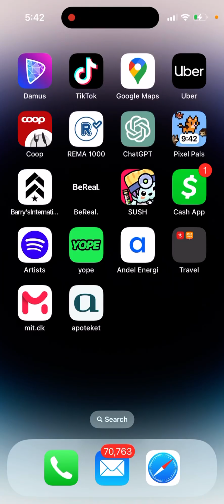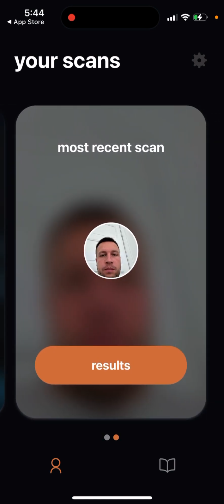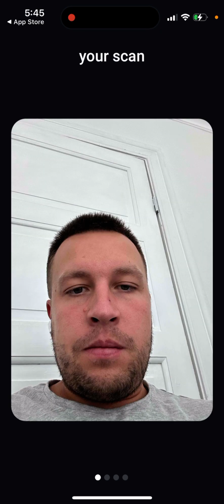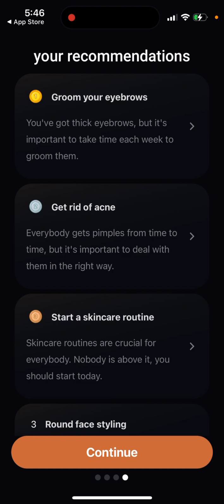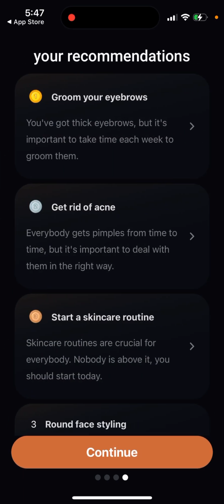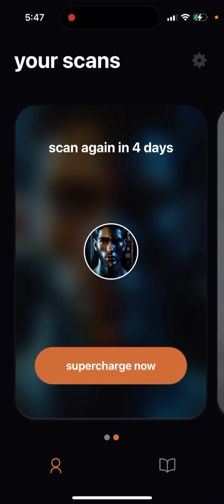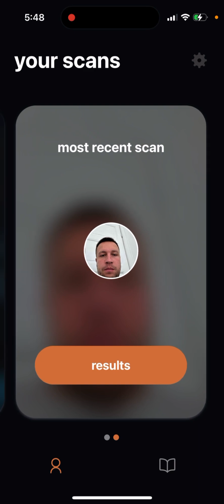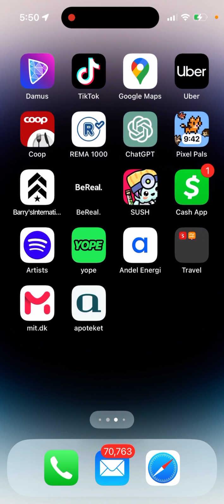UMAX APP REVIEW - quick tutorial